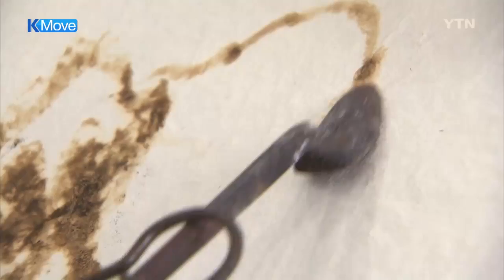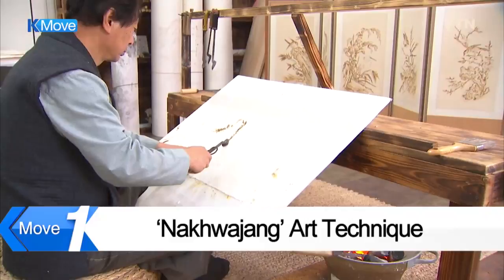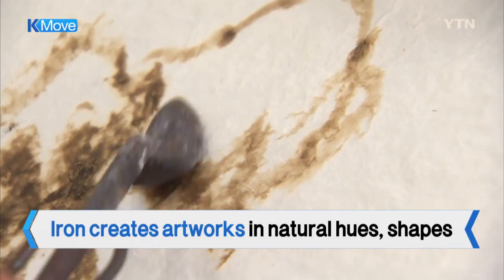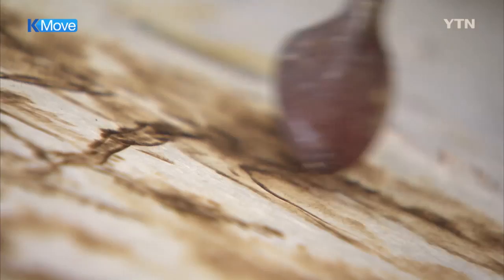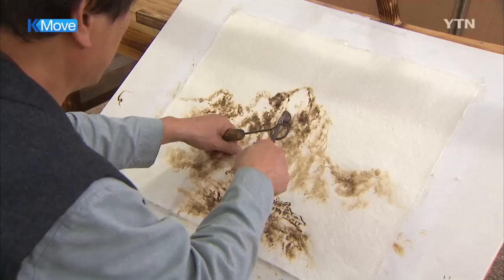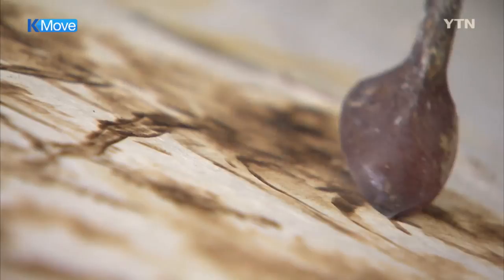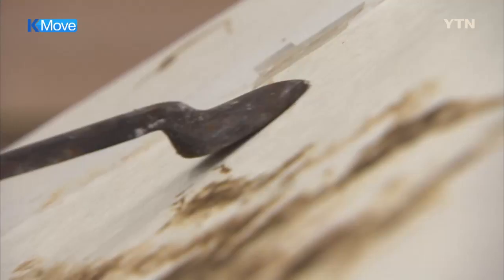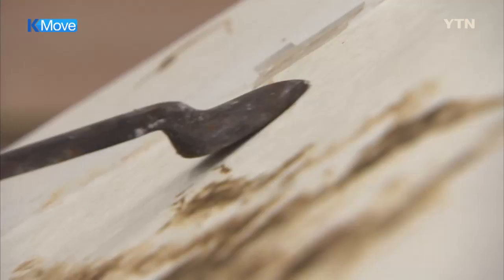'Nakhwajang' Art Technique / YTN KOREAN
A searing hot iron is skimming hanji, Korea's traditional handmade paper.

Every move of the hot iron creates natural colors and shapes that cannot be drawn with brushes and paints.

The art technique of drawing paintings with the hot iron and the holder of the technique are both called "Nakhwajang".

The Cultural Heritage Administration (CHA) has recently designated "Nakhwajang" as the nation's Intangible Cultural Heritage.

At the same time, the CHA has named craft master Kim Young-Jo, who has practiced Nakhwajang for decades since his early 20s, as the holder of the art technique.

[Kim Young-Jo, Nakhwajang]
"The most attractive and beautiful aspect of 'Nakhwa' is that it presents you with deep artistic flavors and delicate charms."

The "Nakhwajang" drawings are known to require a great deal of concentration and highly exquisite hand movements.

Kim was invited to the International Art Prize Biennale of Asolo in Italy in 2012 and introduced the artistic values of "Nakhwajang" to the global art world.